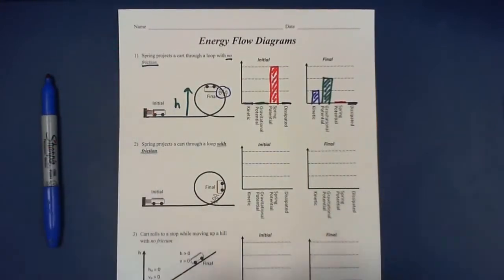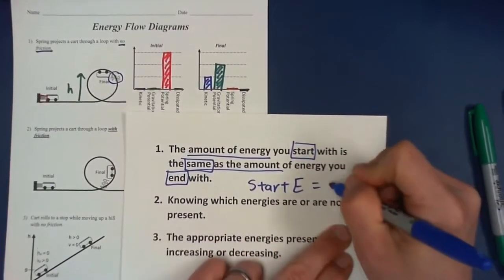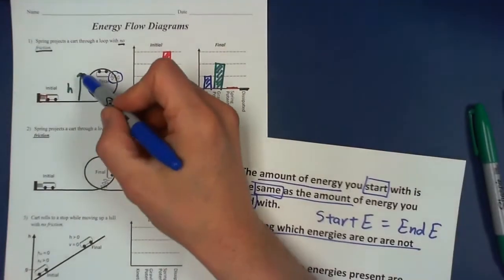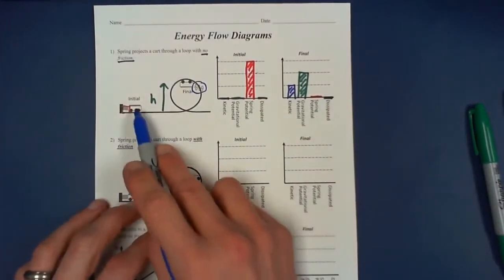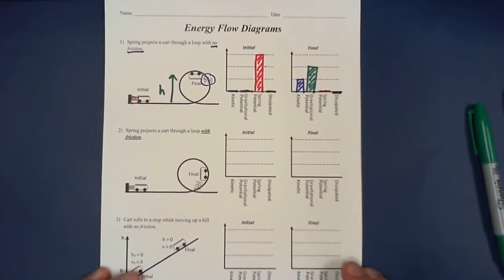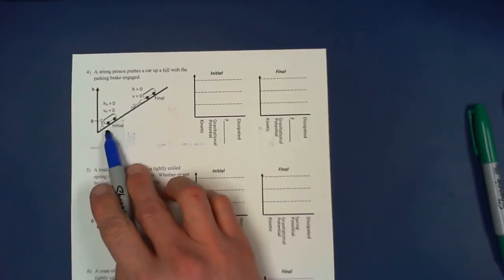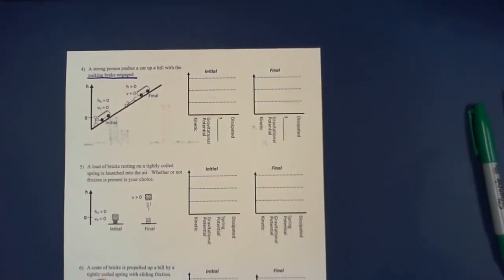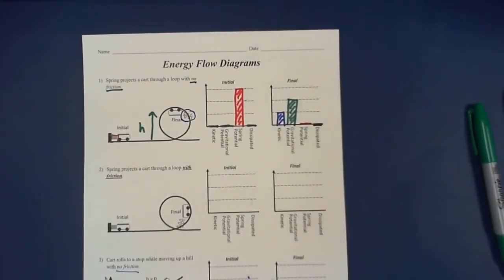Energy Flow Diagram Wkst